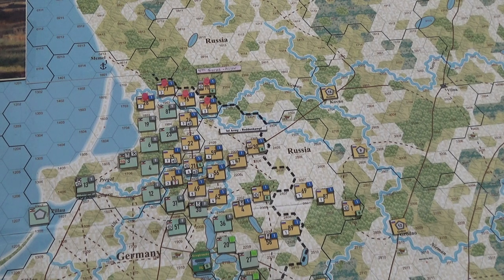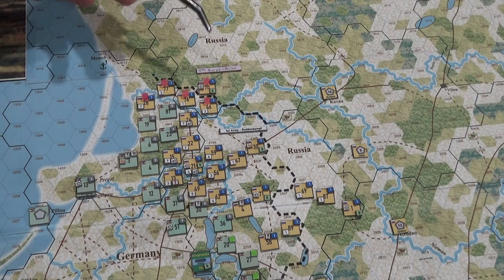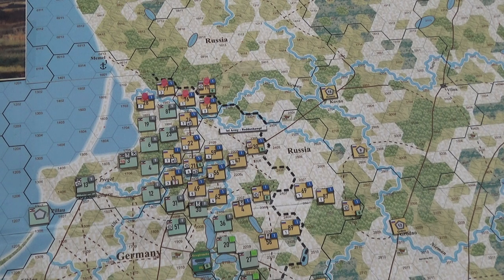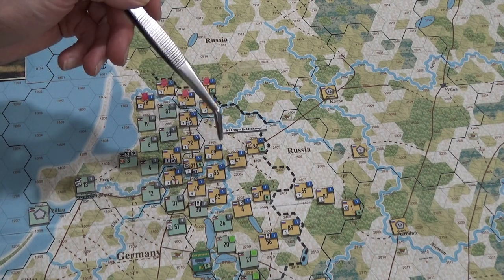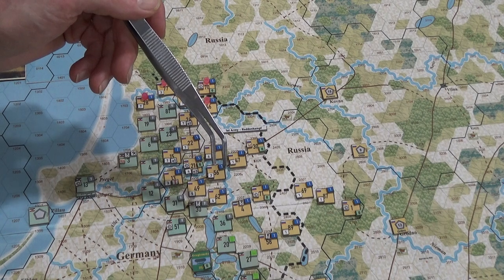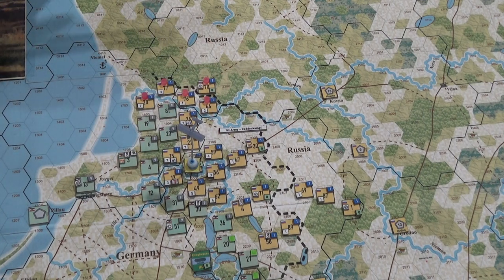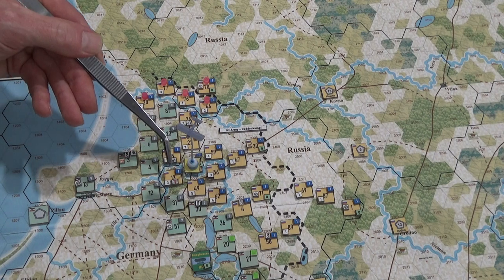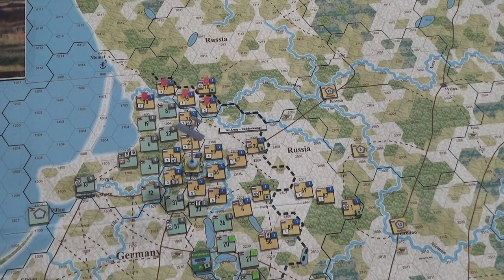Aerial Asset Points For Reconnaissance, In Order To Reveal Enemy Strength Points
And for the other side to use Aerial Asset Points to interfere.
Not interested in combat, just the revealing of Enemy Strength Points.
Comments, suggestions, you name it, most welcome!